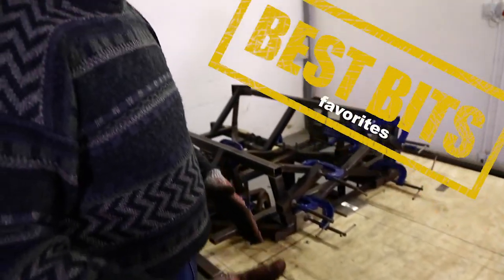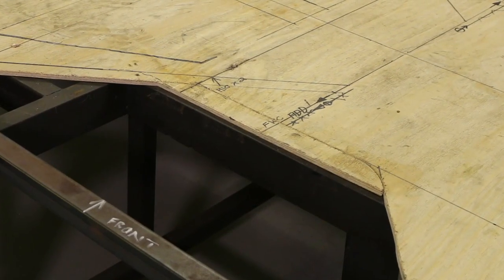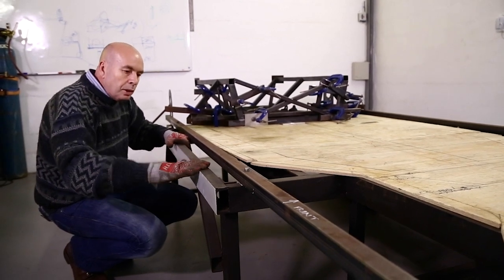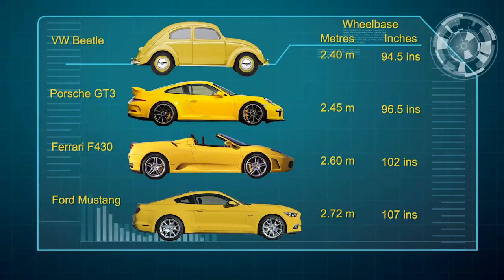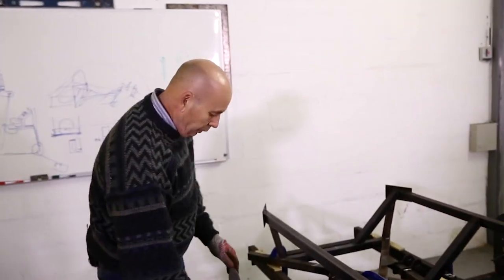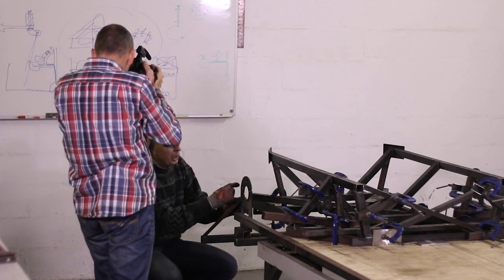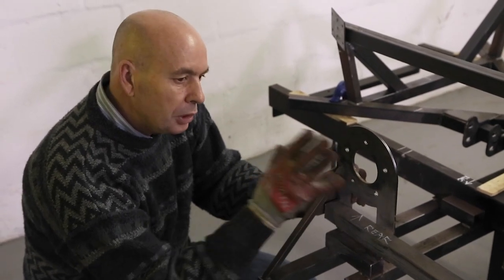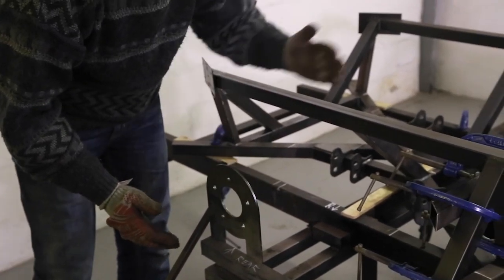V8stealthbeetle Best Bits No 5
V8stealthbeetle Best Bits No 5  is a short technical clip that explains where to start when design a car from the ground up... The Jig Table is key.
In 4 years we have made some great videos. We started slow and I think we got better. In this BEST BITS playlist we look at some of our favourite bits, some outtakes and some unseen footage. They're short and fun. Tell us what your favourite bit is and we'll dedicate it to you. Requests in the comments below.